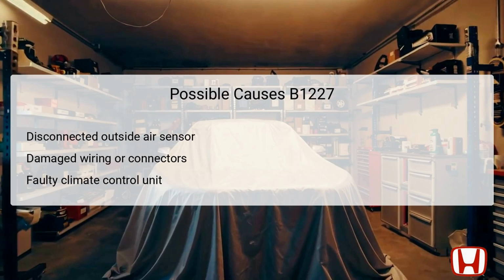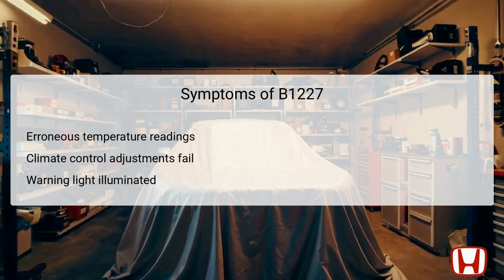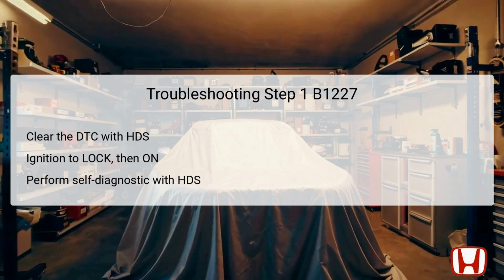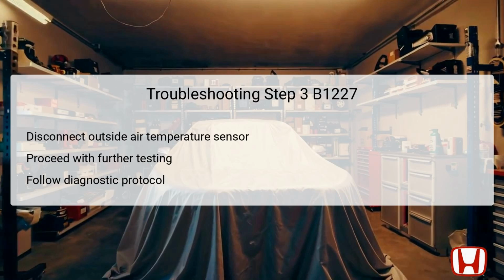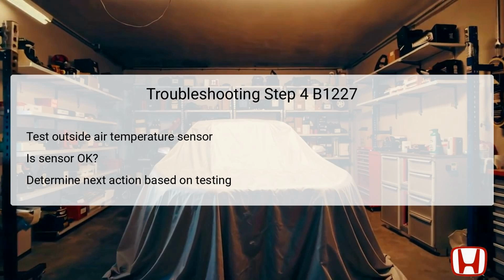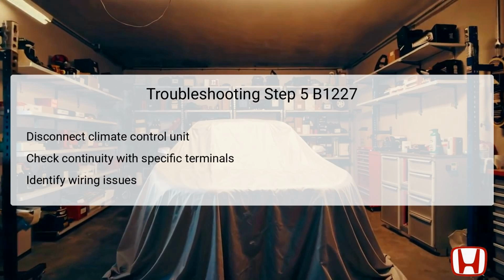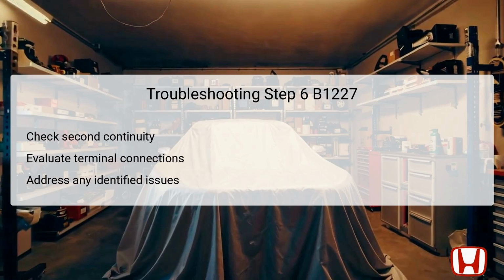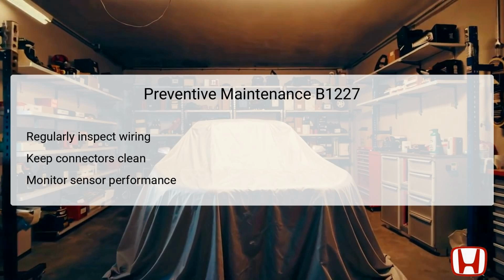DTC B1227 Open in Outside Air Temperature Sensor Circuit - Honda Accord 2008-2012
Join the STEP Diagnostics early access list:
​ In this video, you'll learn about Diagnostic Trouble Code B1227, which indicates an open circuit in the outside air temperature sensor of a Honda Accord from 2008 to 2012. We'll guide you through the symptoms, troubleshooting steps, and necessary repairs to ensure optimal climate control performance in your vehicle. By the end, you’ll understand the importance of this sensor and how to effectively diagnose and resolve related issues.